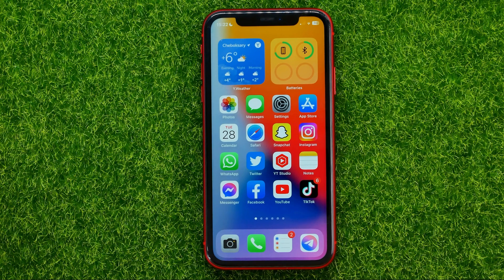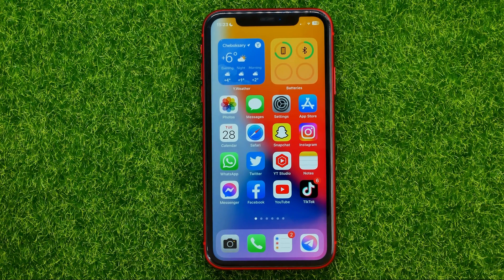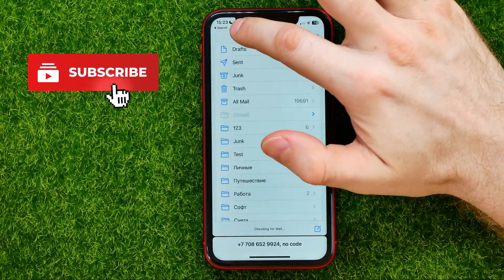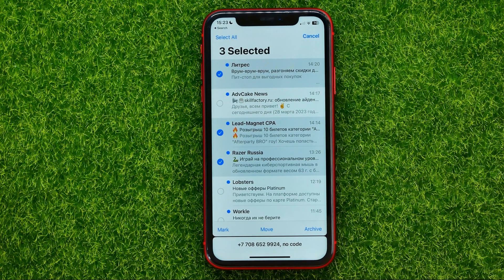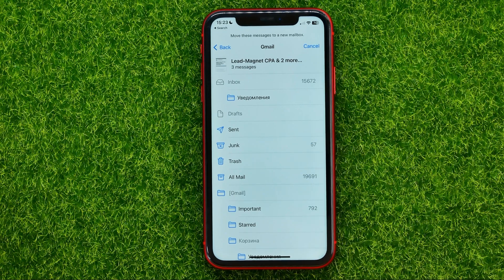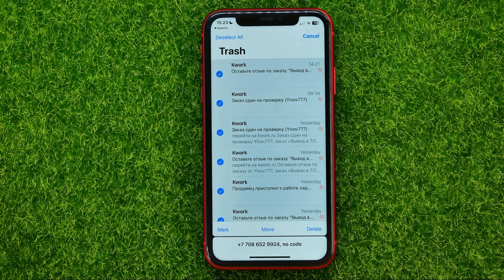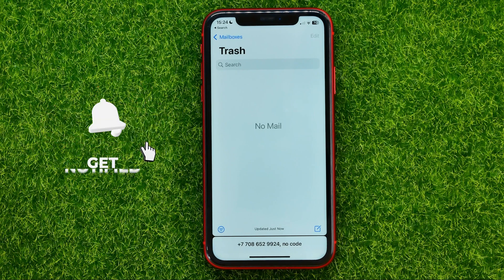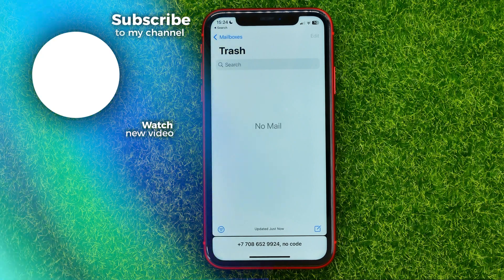How to Mass Delete Emails on iPhone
If you are looking for a video about how to mass delete emails on iphone, here it is!

00:00 - Intro
00:23 - How to mass delete emails on iphone